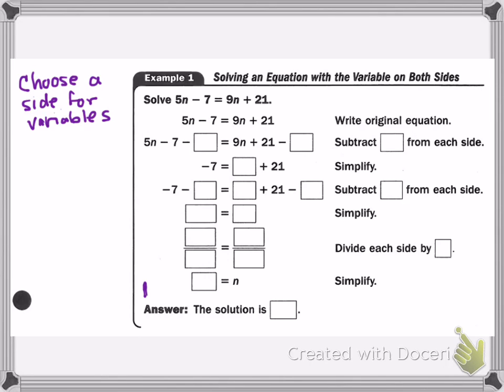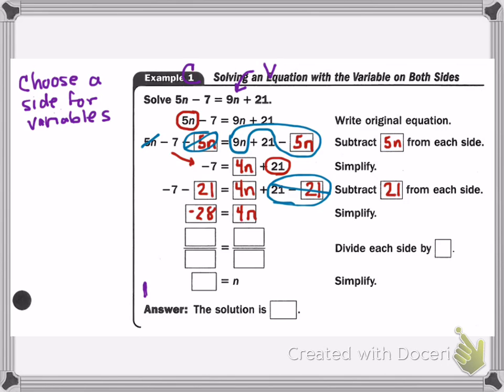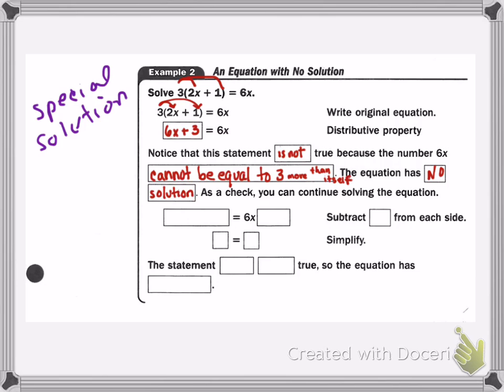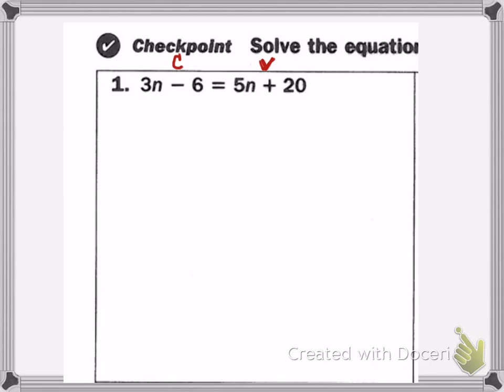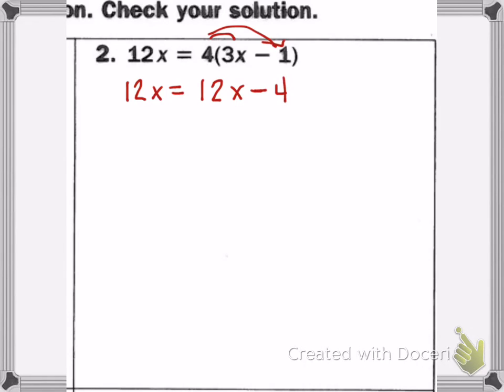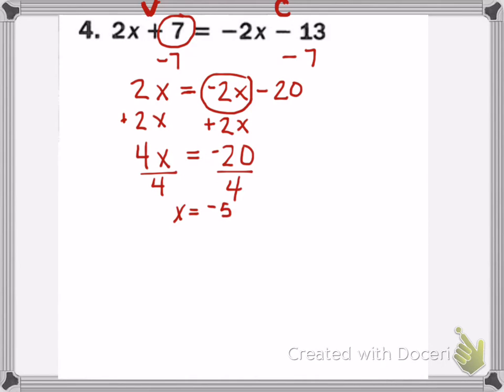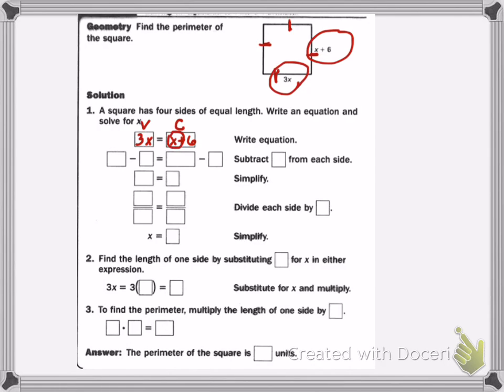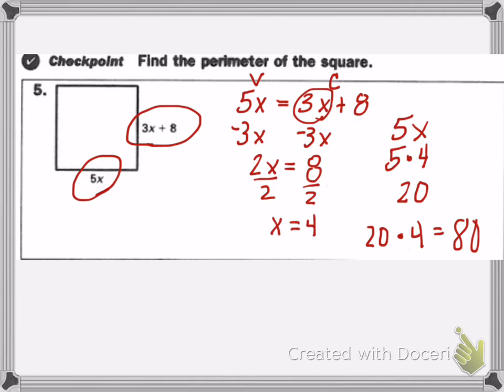intro 3.3 variables on both sides